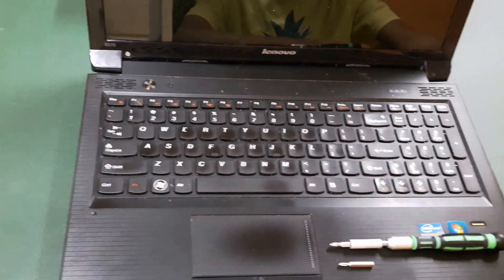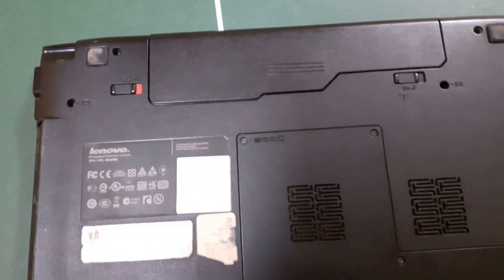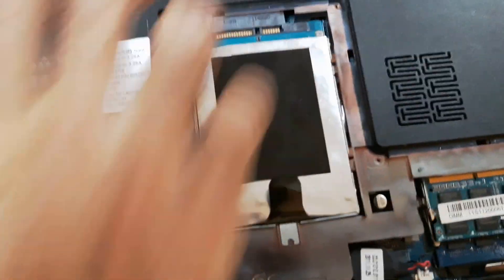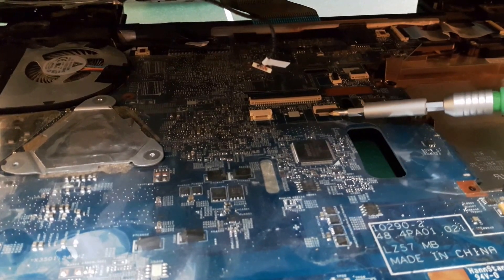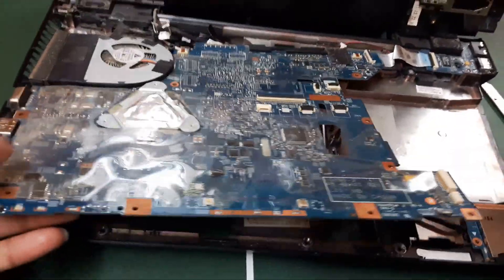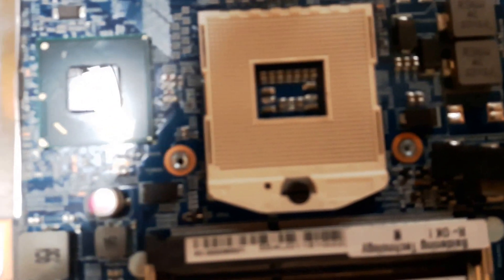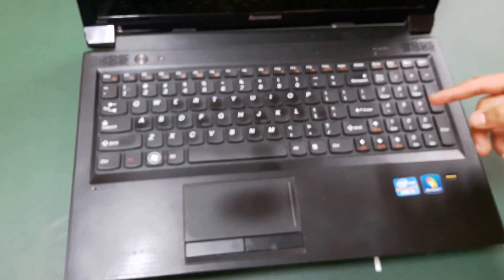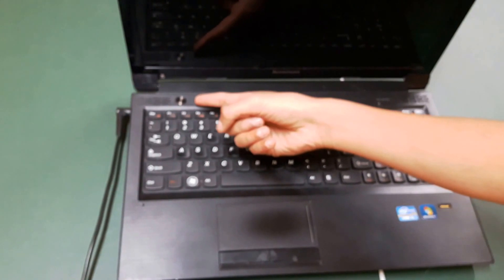How to repair Lenovo laptop with dead blank screen no display DIY fix to replace motherboard IBM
Given that the power supply, RAMs, CPU, Hard Drive, and Display monitor are good, the motherboard is the suspect if the laptop DOES NOT TURN ON; and needs to be replaced or repaired. This is a common issue with Lenovo laptop with B570, V570, B570E, V570E, thinkpad 410, and some other series. This video will explain how to do it by yourself. Check my other video on how to replace the ribon cable for the display monitor of a Toshiba Satellite laptop with blank screen.

Browse a HP laptop
Dell laptop